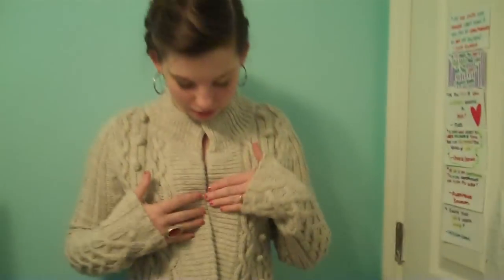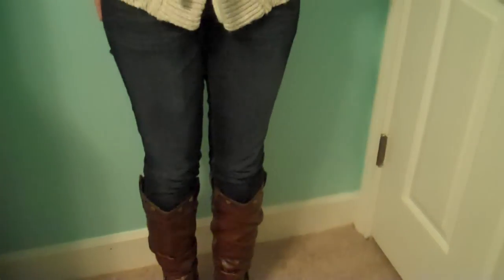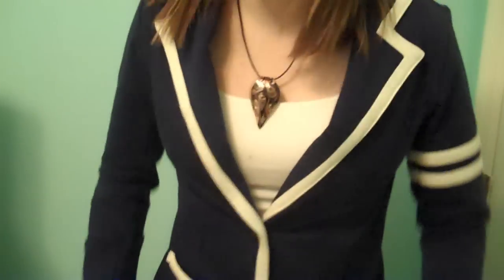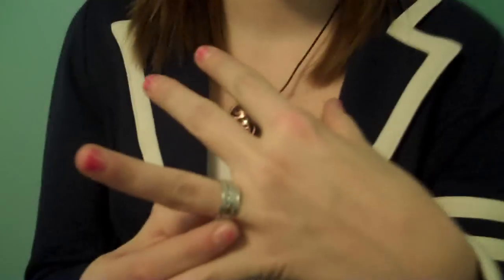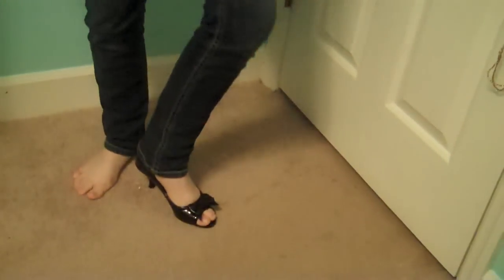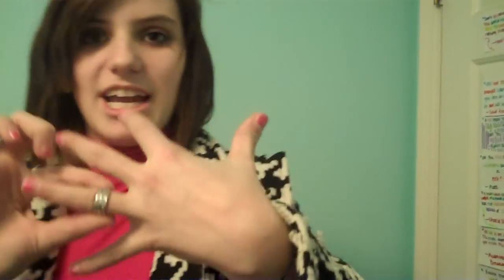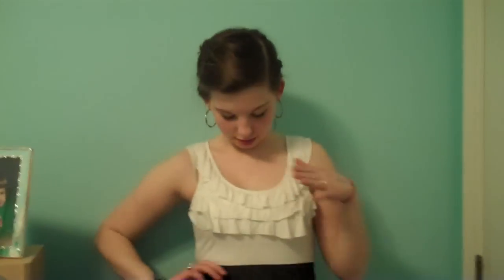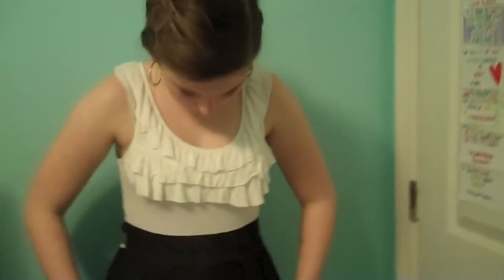Cute date outfits!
-Claire is a HORRIBLE camera man.
-Claire spelled request wrong. (:
Love, Becca.(: